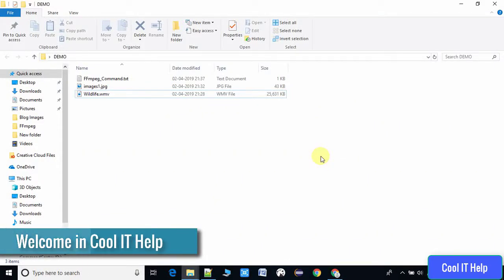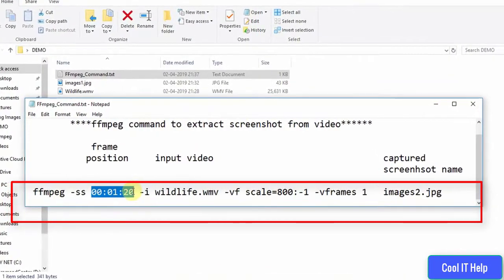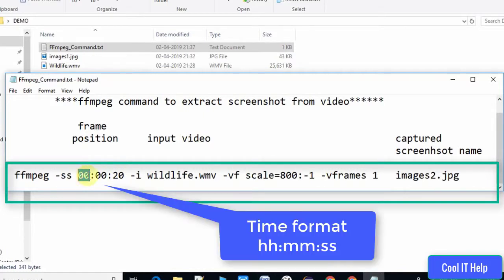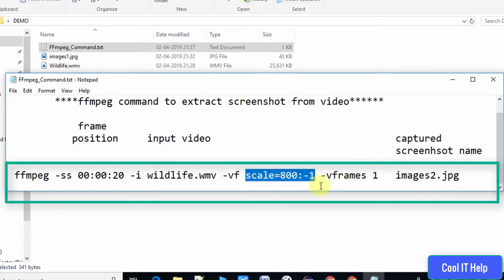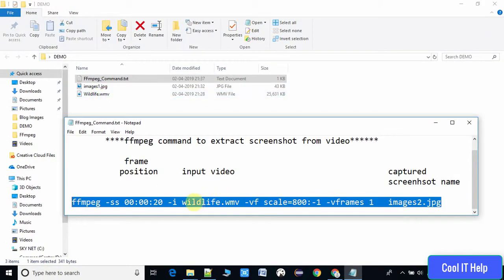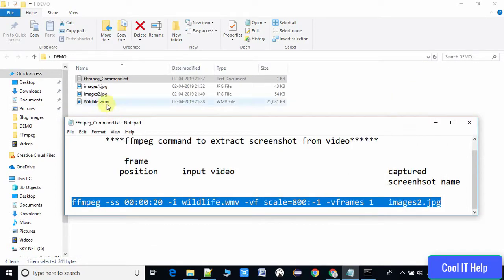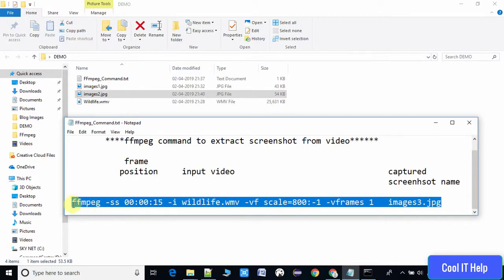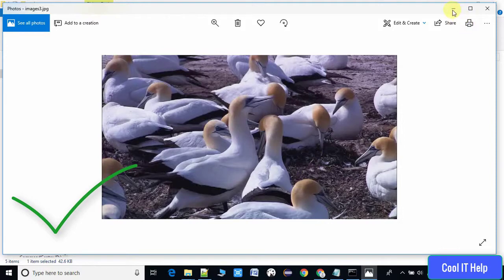FFmpeg- How to extract screenshot from a video with FFmpeg at a given time?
Hello Friends,

In this video tutorial, I have explained the steps to capture a screenshot from video. I have described by simple example.  Please watch the complete video so you guys will have a clear understanding of the whole concept.

  FFmpeg command to extract screenshot from a video
  ffmpeg -ss 00:00:15 -i wildlife.wmv -vf scale=800: -1 -vframes 1 images3.jpg